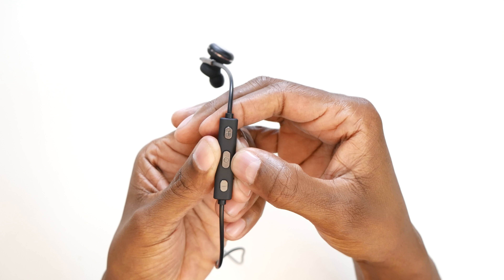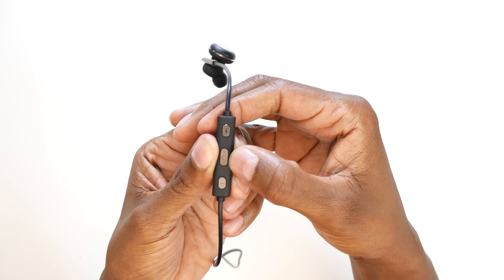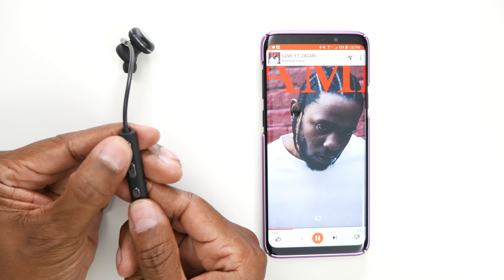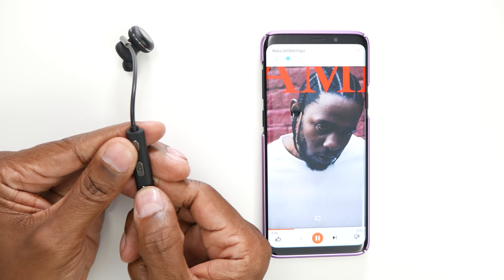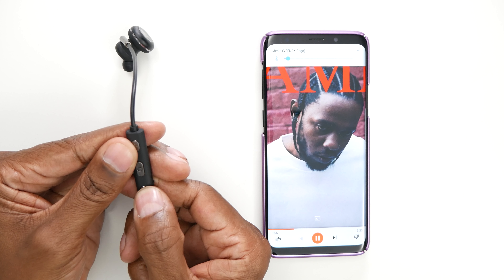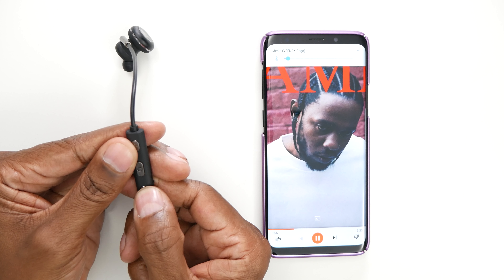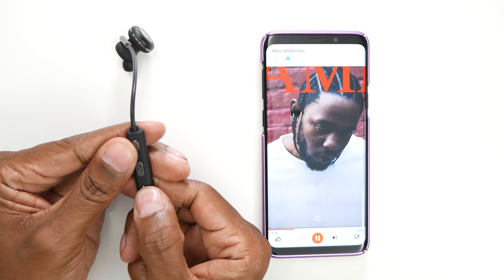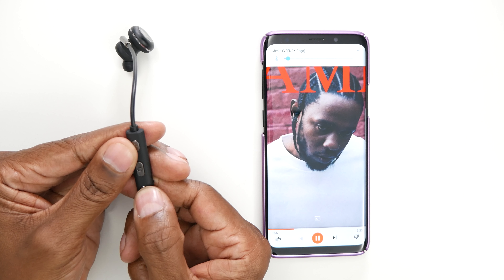Veenax Pogo Sports Headphone Review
Veenax Pogo Sports Headphones